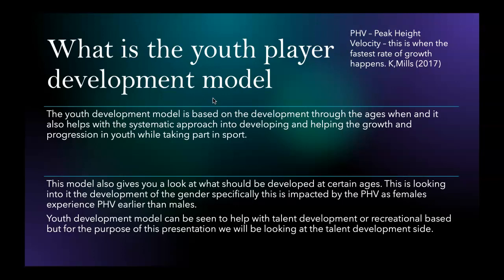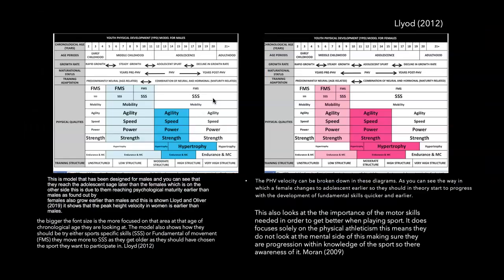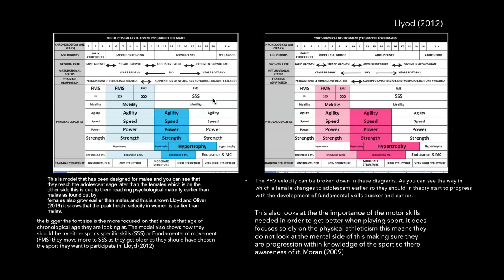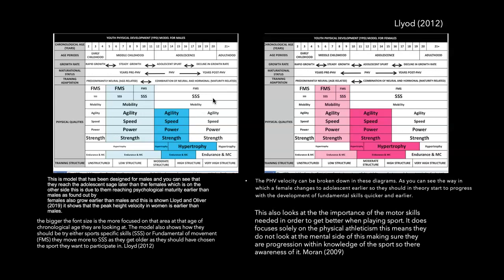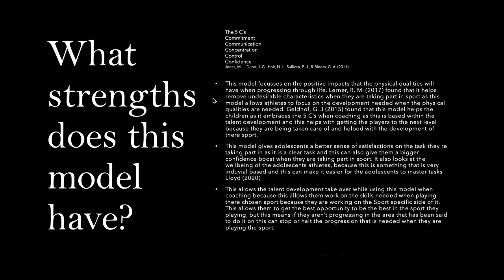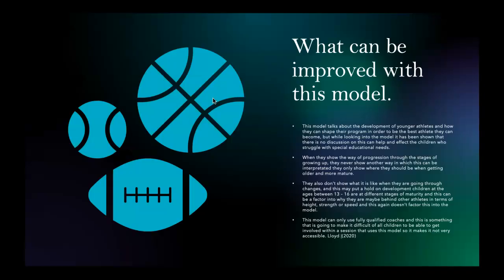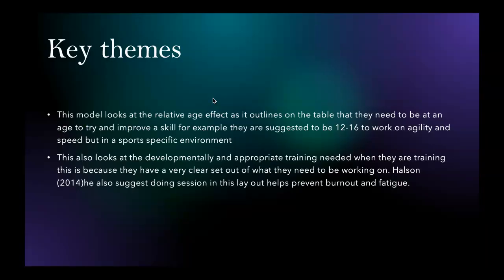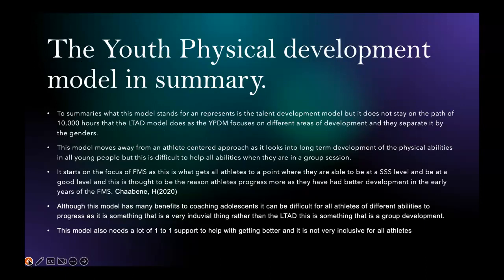ypdm assessment 1